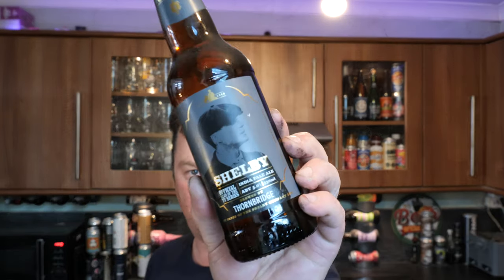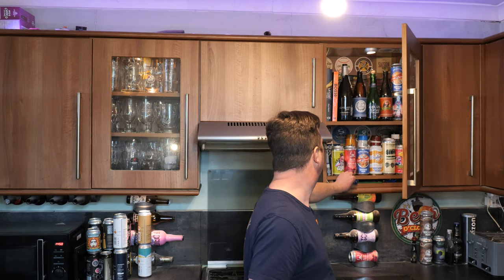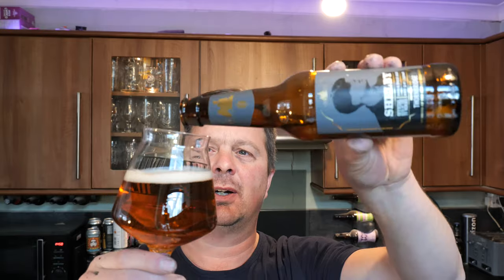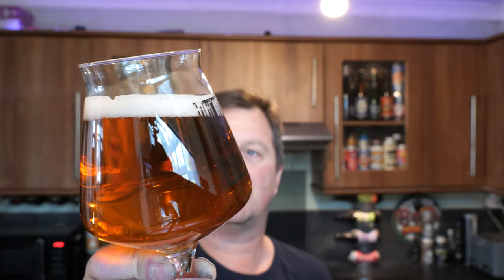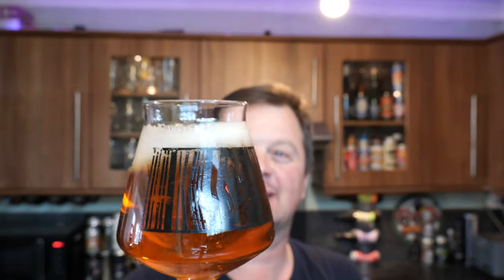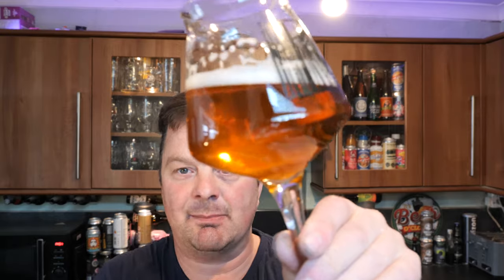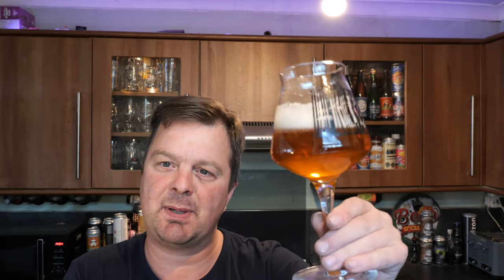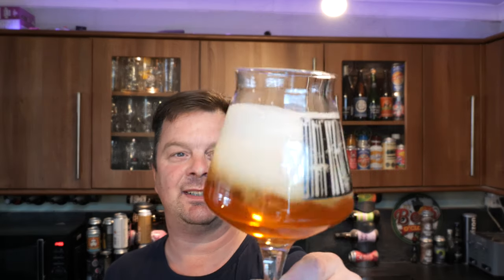Thornbridge Shelby India Pale Ale By Thornbridge Brewery | British Craft Beer Review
Recorded In 4K Ultra HD Real Ale Craft Beer Reviews Thornbridge Shelby India Pale Ale By Thornbridge Brewery | British Craft Beer Review

Thornbridge Shelby India Pale Ale , Thornbridge Brewery , British Craft Beer Review , British Craft Beer , British Beer , Shelby India Pale Ale , Shelby IPA , Thornbridge Shelby , Thornbridge Shelby IPA ,